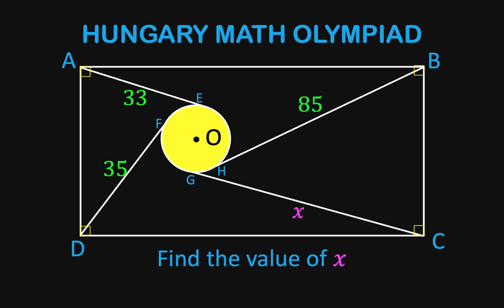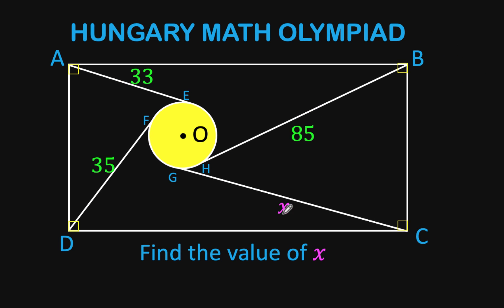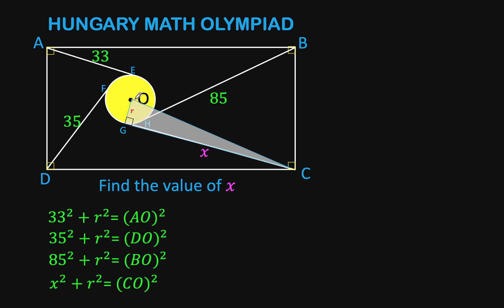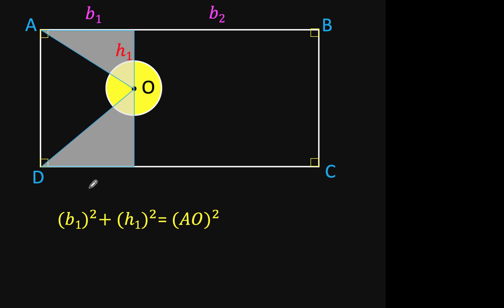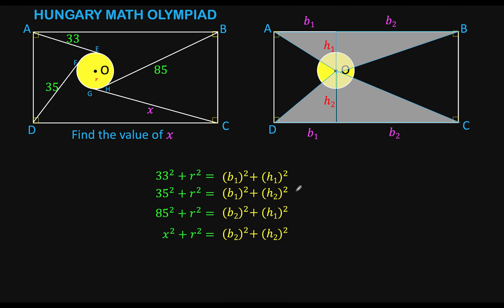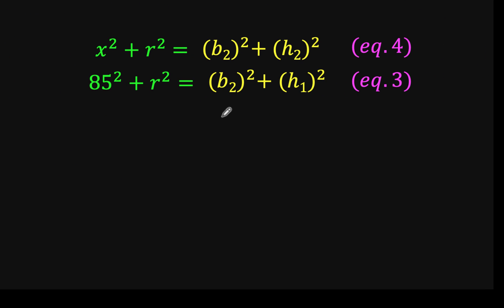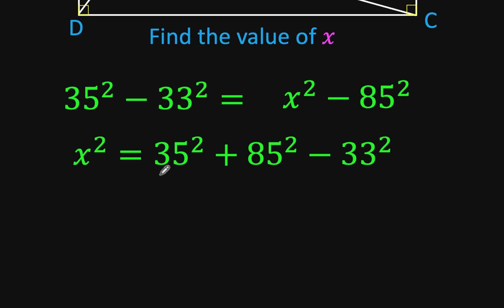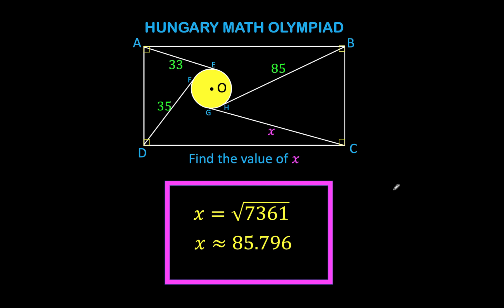How to Systematically Solve This Hungarian Math Olympiad?